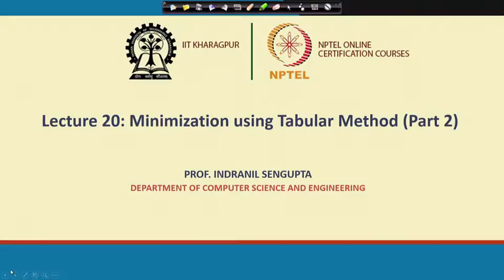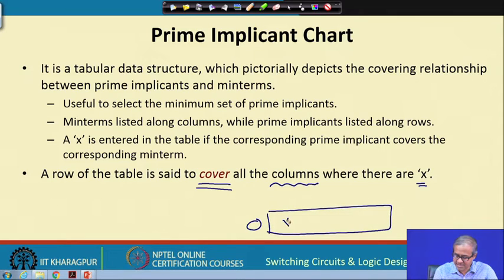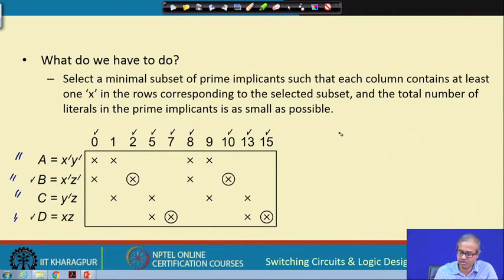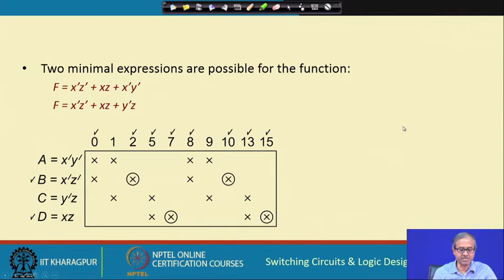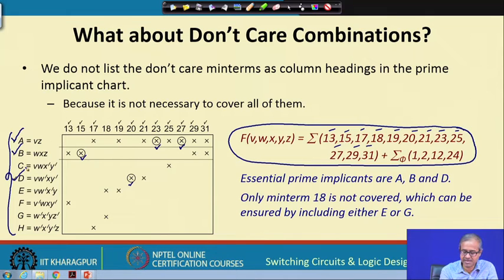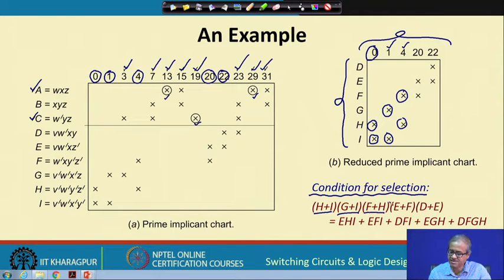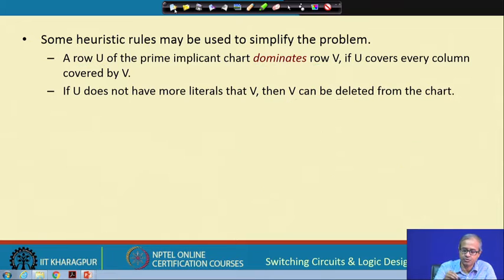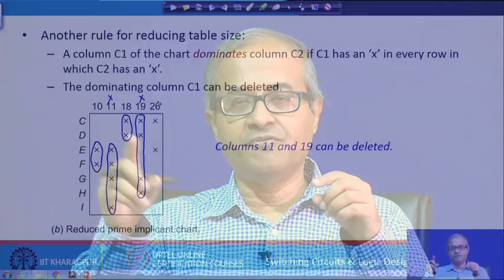Lecture 20:Minimization Using Tabular Method (Part II)